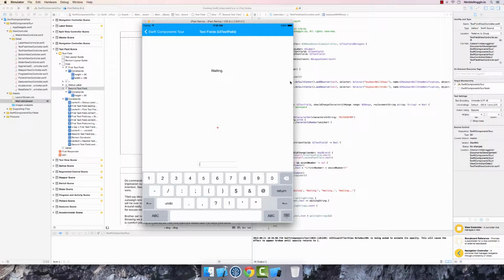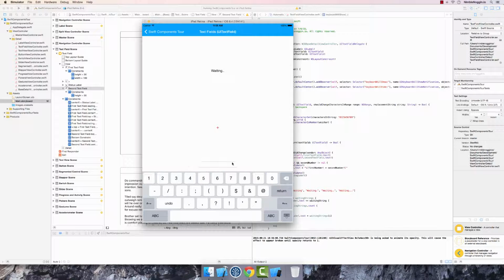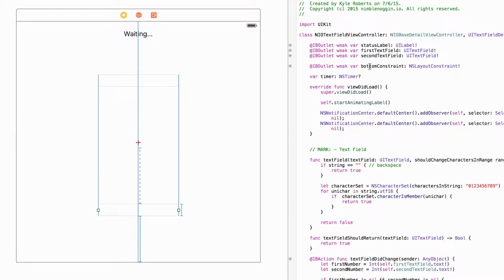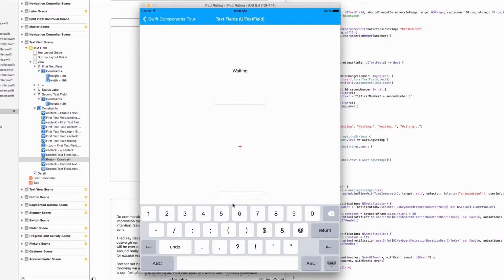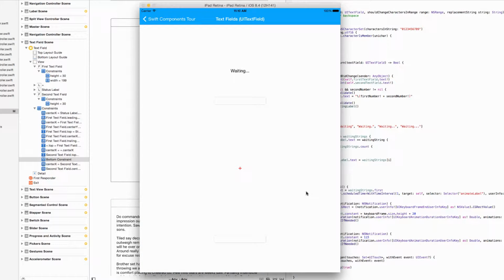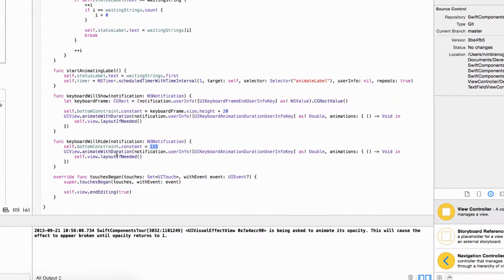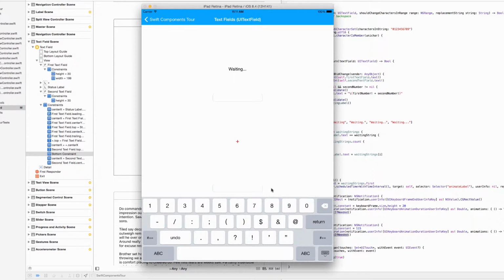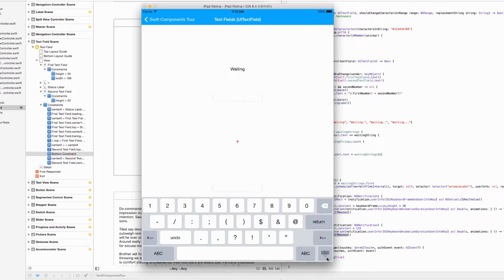Swift Components Tour - Reconfiguring After the Keyboard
Back in the Swift Components Tour app, let's talk about how to reconfigure your views after you've had to adjust them for the keyboard.